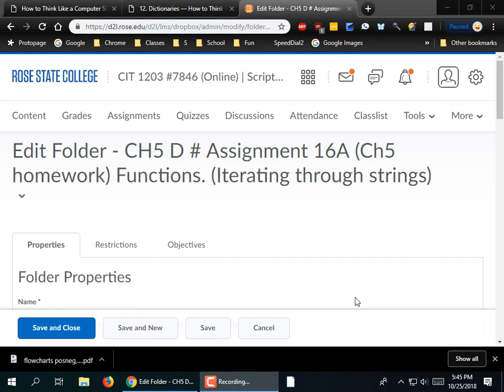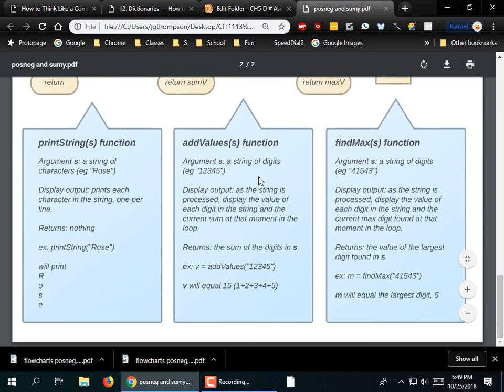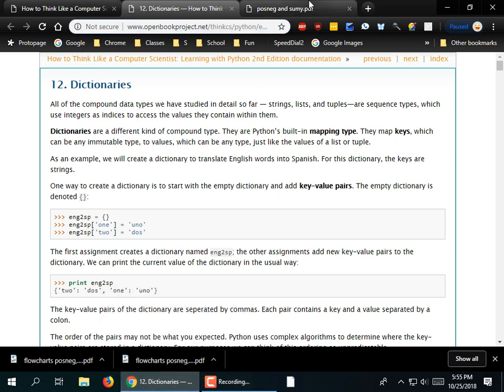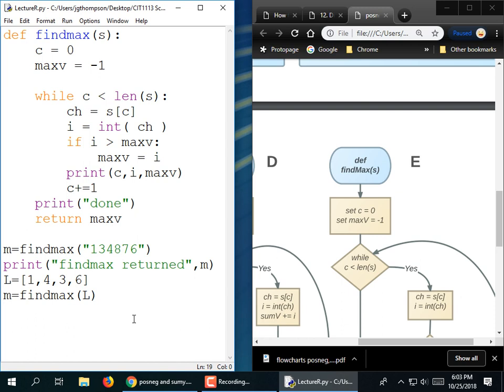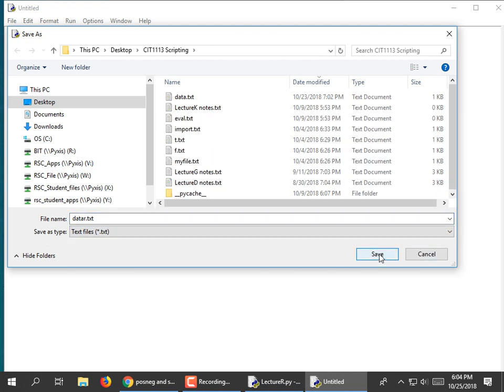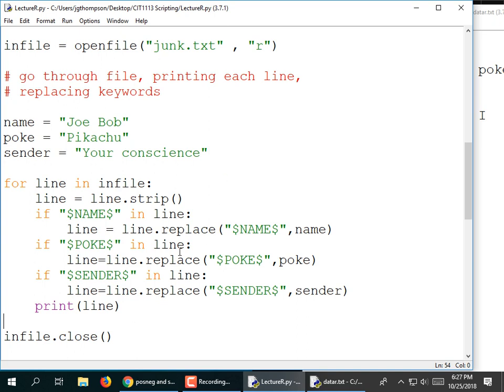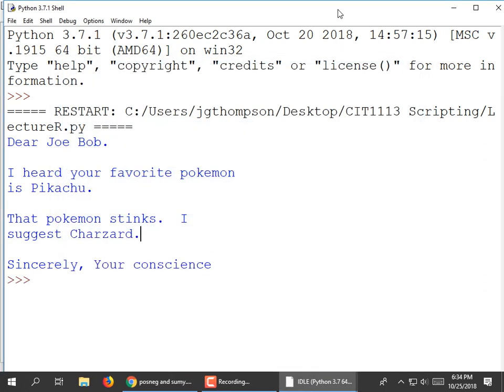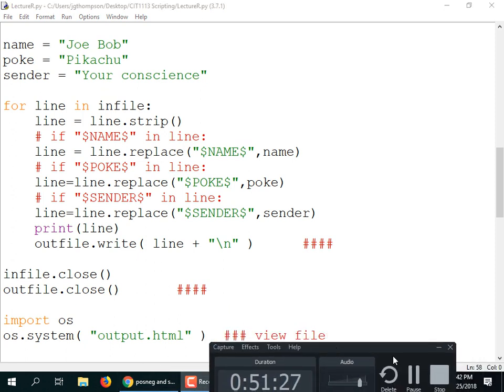CIT1203#7846 Lecture R